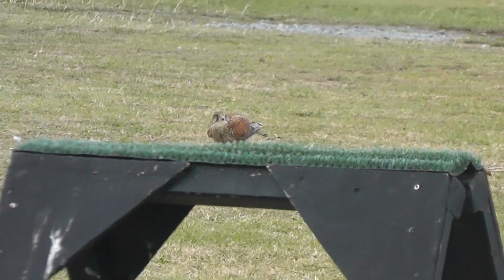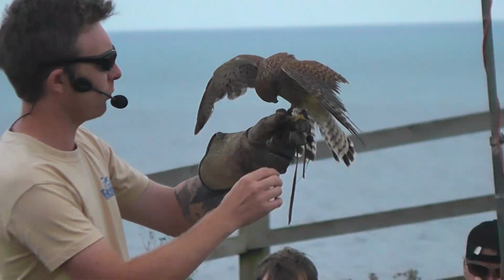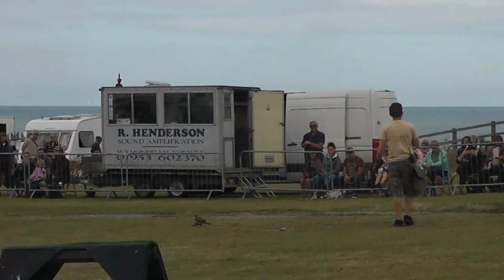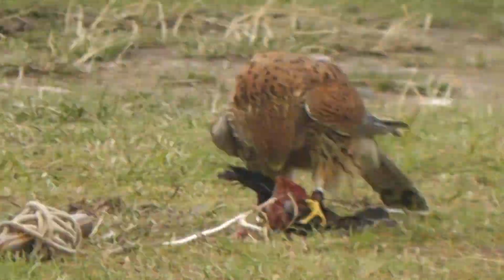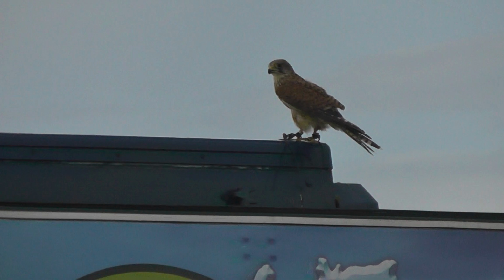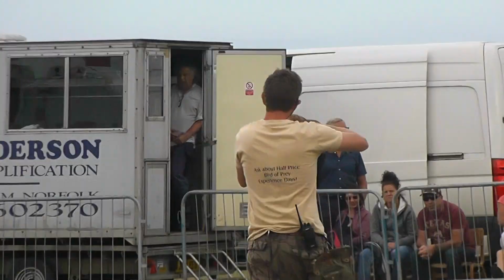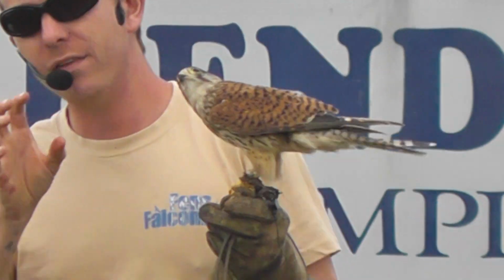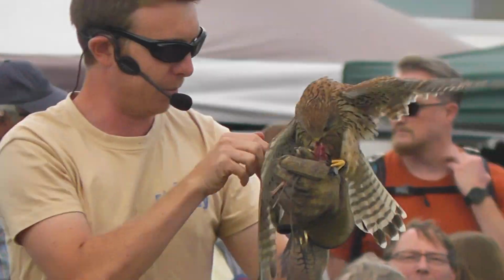1/38 Fens Falconry Kestrel